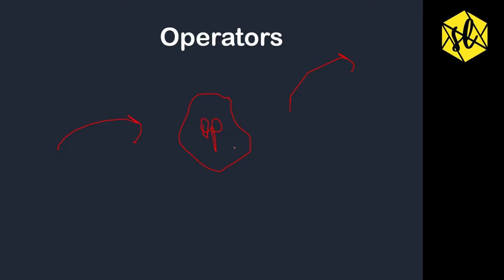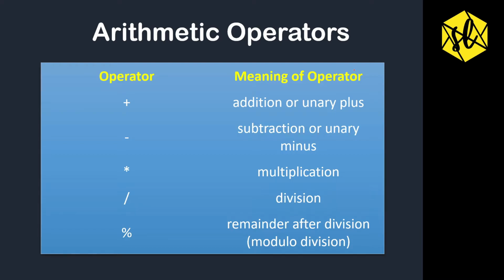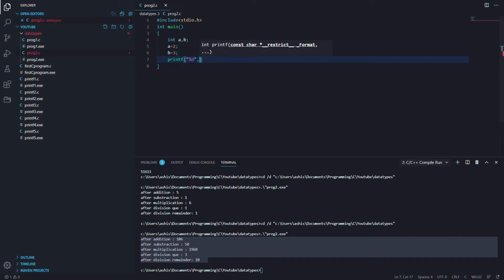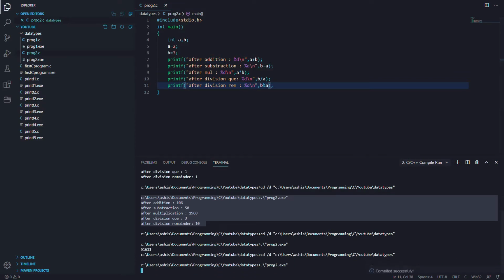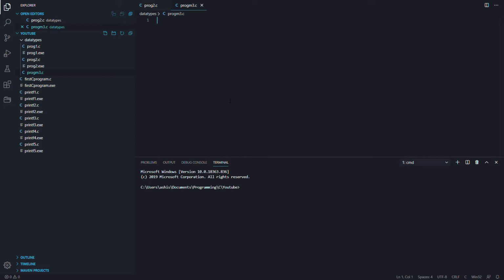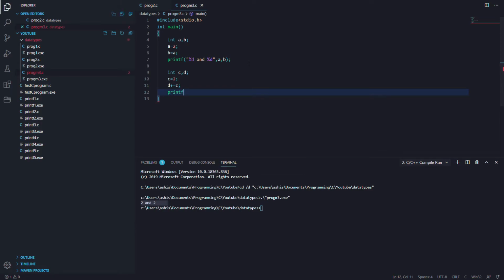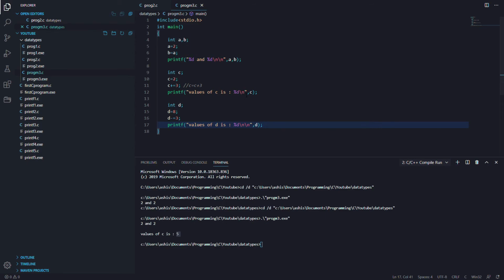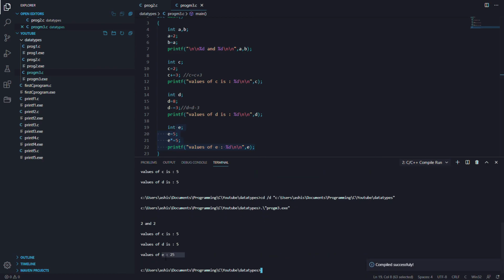5.C Tutorial: Operator (part 1)- Operator, Type, Arithmetic, Assignment operator, (examples)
This video is 5th part of our C tutorial Series.
Content :
Understanding basics of Operator
Types of Operator
Binary, Unary and Ternary Operators
Arithmetic Operator explanation with program example
Assignment Operator explanation with program example.

Any doubt are welcomed in comment section below.
Next video will contains topics like Relational, Conditional and special operators.